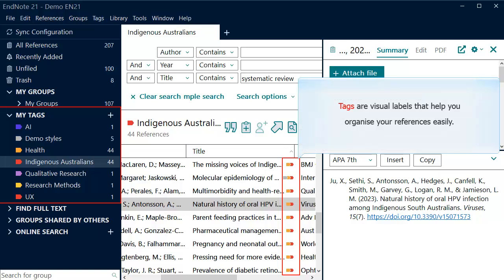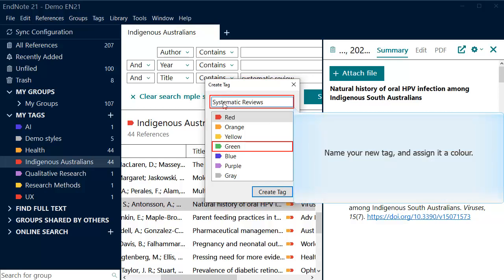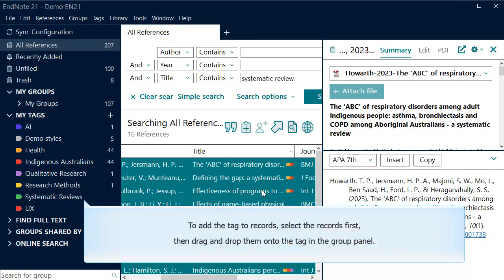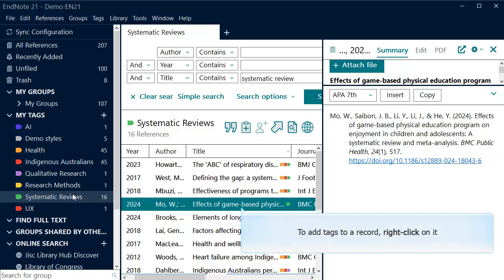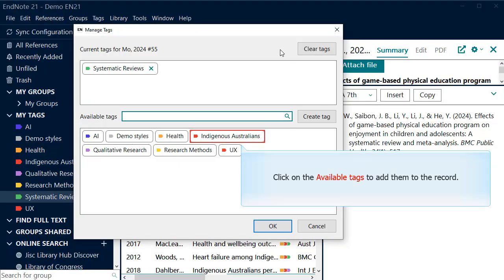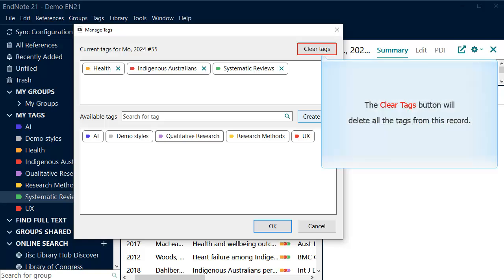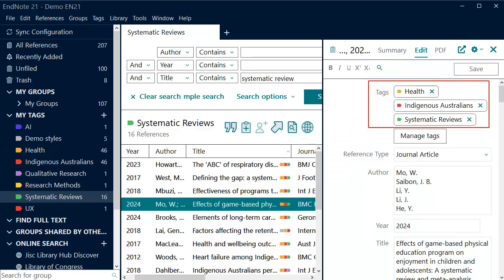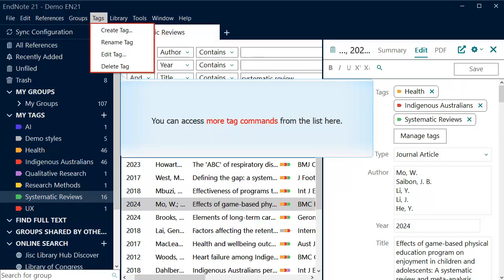Tagging EndNote Records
How to use Tags in EndNote.